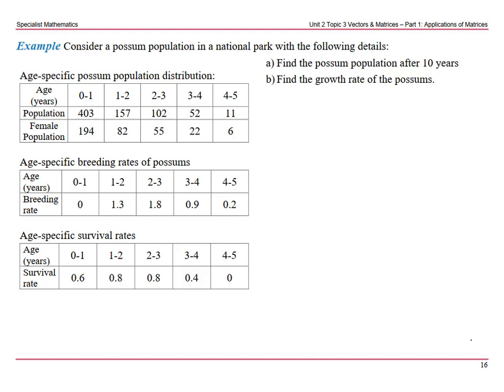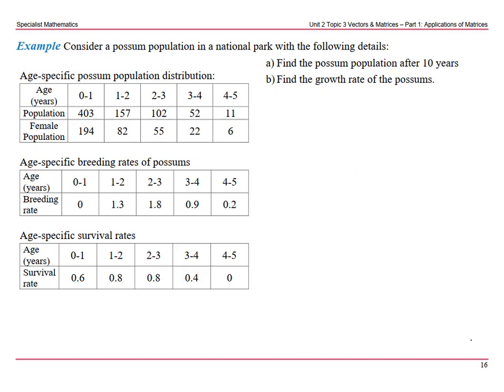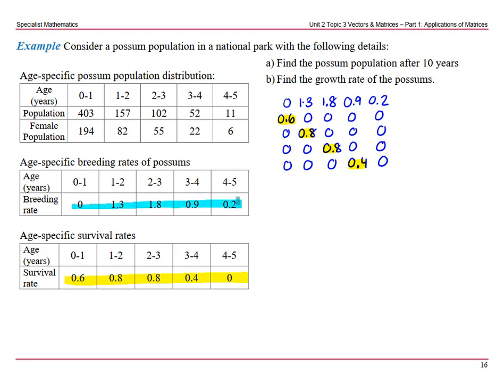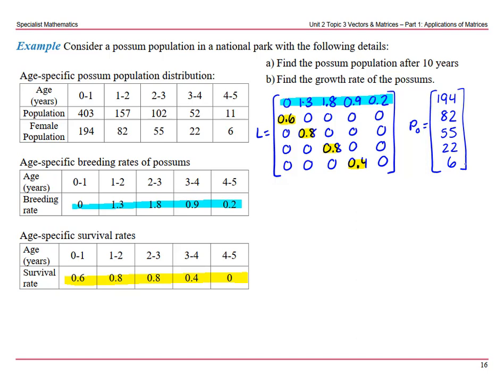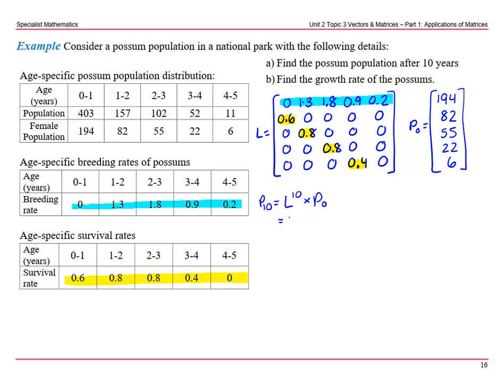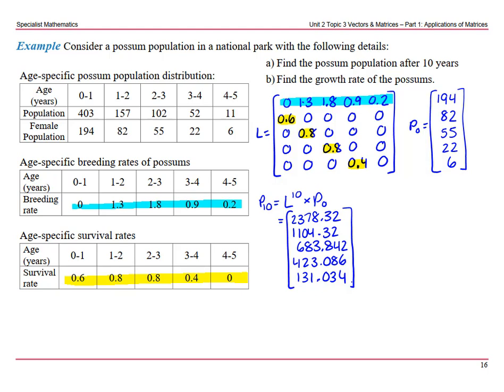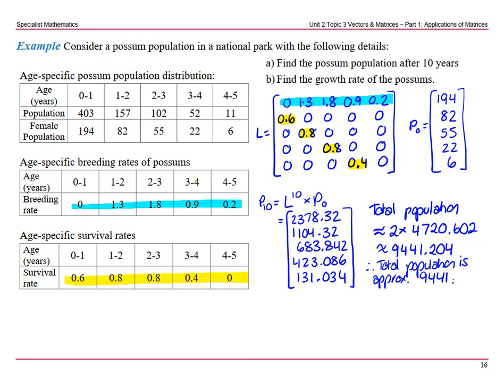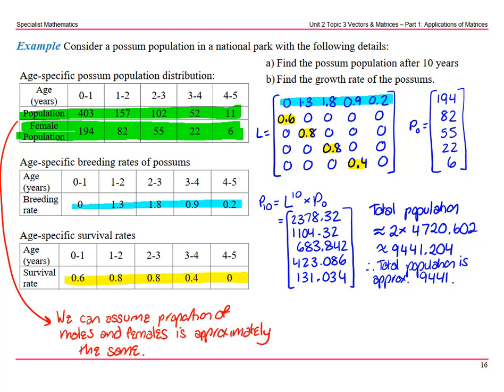Eigenvalues Part 2